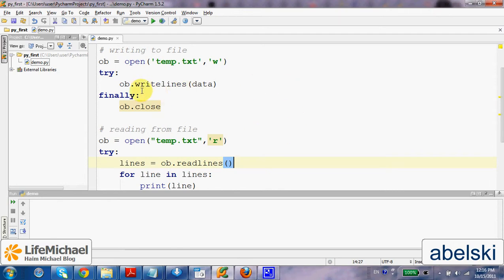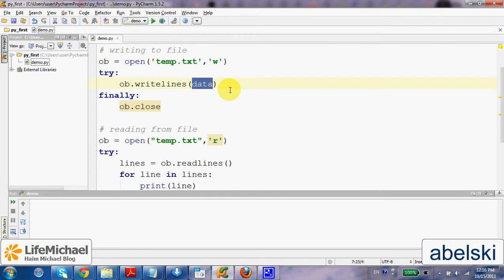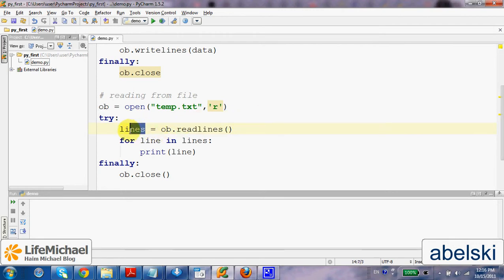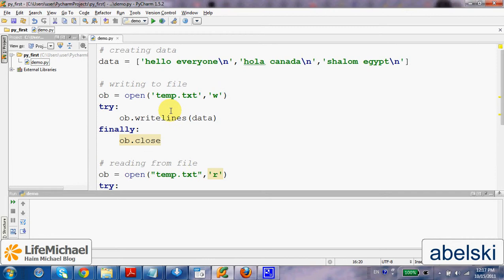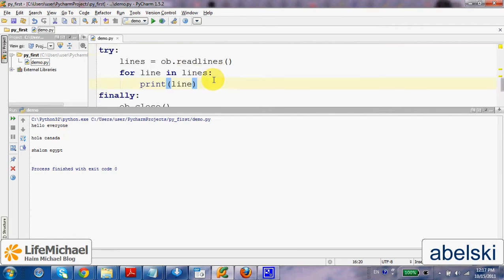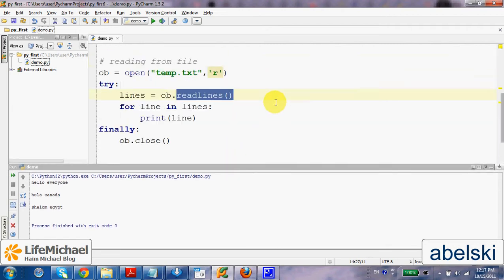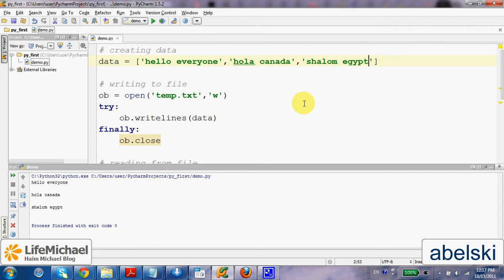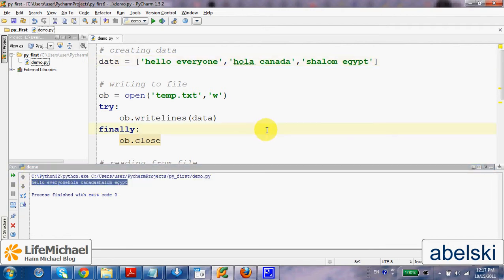The readlines & writelines Functions in Python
These two functions allow us to work with list of strings. Either for getting the content of a file as a list of strings or for writing a list of strings one by one to a file.